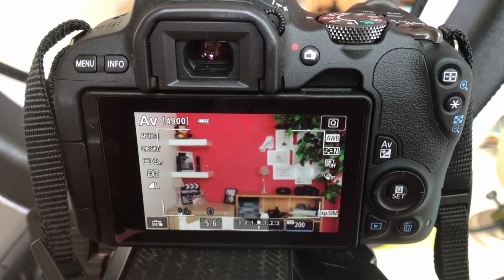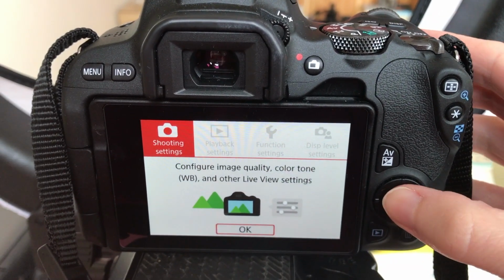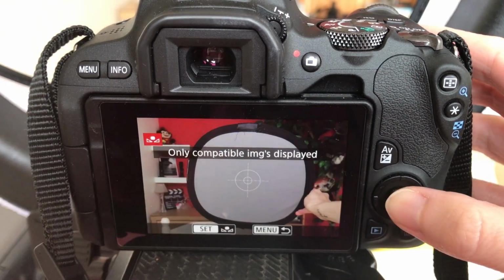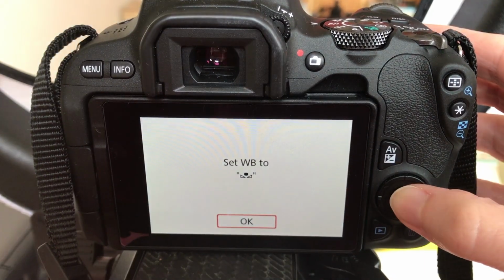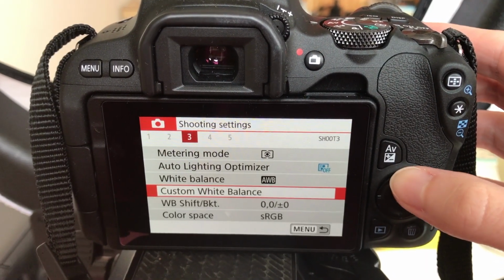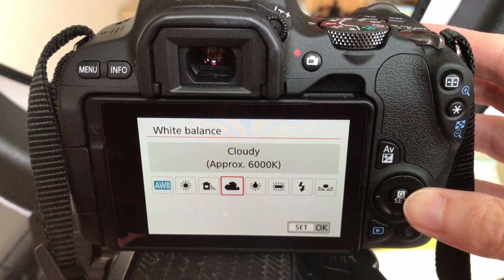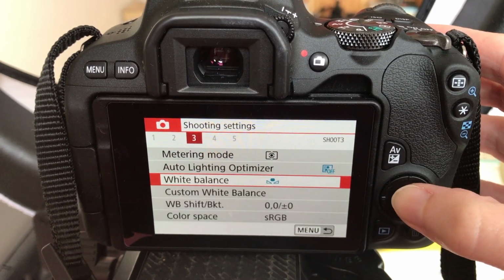How to White Balance with Grey Card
Wondering how to white balance with grey card? In this tutorial, I show you how to custom white balance canon SL2 or 200D but the principles apply to white balance dslr of any type.

EQUIPMENT USED TO SHOOT THIS VIDEO:

CAMERA:
Canon SL2 - (USA) (UK)

MICROPHONE:
Rode Pro+ Shotgun Mic - (USA) (UK)

LIGHTING:
Halo Prismatic ring light - (USA) Neewer ring light (UK)